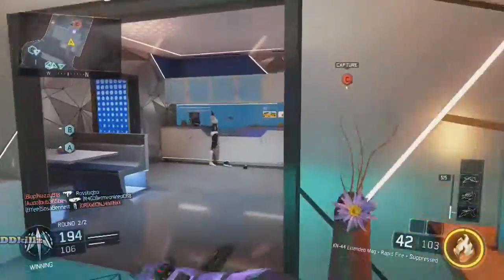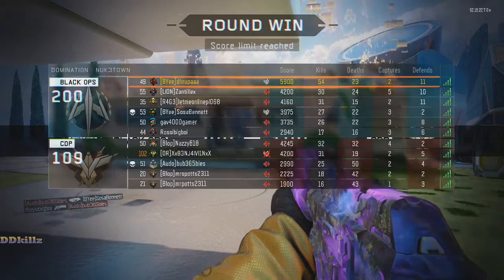Best Black Ops 3 Class Setup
Best Black Ops 3 Class Setup episode 2 ladies and gents! be sure to try out this epic class!